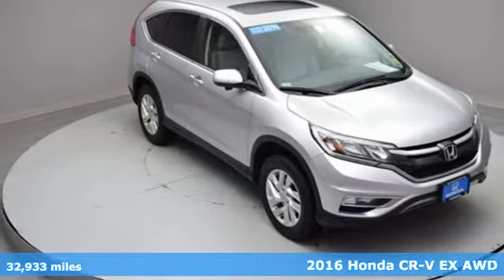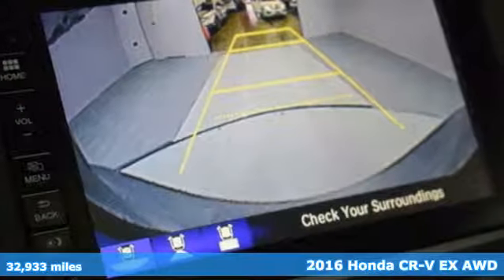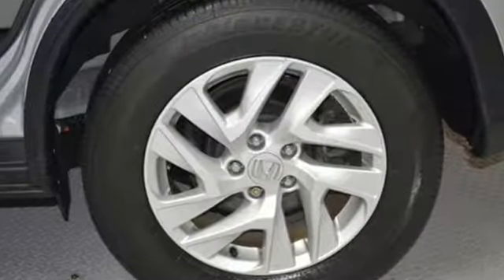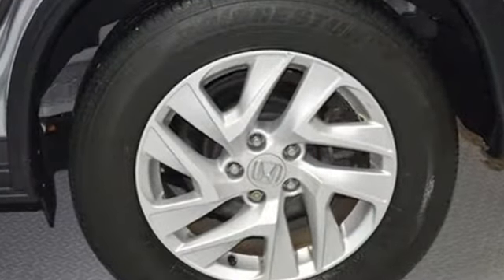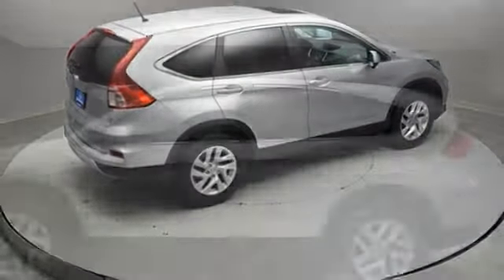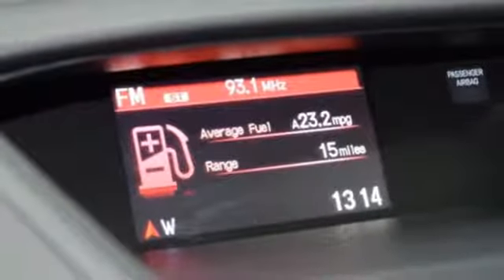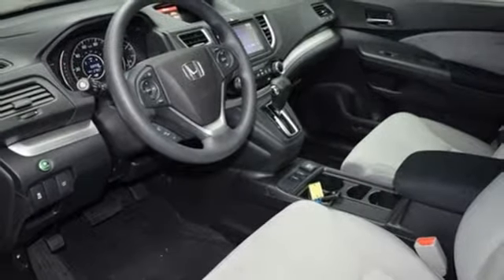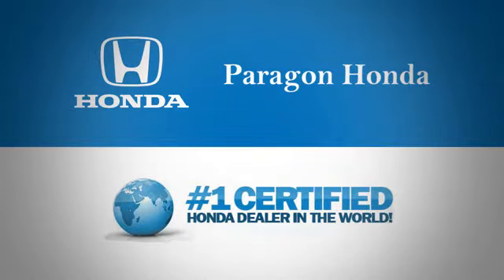2016 Honda CR-V New York City NY Long Island, NY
Year: 2016
Make: Honda
Model: CR-V
Trim: EX
Engine: 2.4L I4 DOHC 16V i-VTEC
Transmission: CVT
Color: Silver
Mileage: 32933
Stock #: B9507L
VIN: 2HKRM4H56GH654470
Silver 2016 Honda CR-V EX AWD CVT 2.4L I4 DOHC 16V i-VTEC AWD.brbrRecent Arrival! 25/31 City/Highway MPGbrbrAwards:br * 2016 IIHS Top Safety Pick+ (With Touring Model) * ALG Residual Value Awards * 2016 KBB.com Brand Image Awardsbr2016 Kelley Blue Book Brand Image Awards are based on the Brand Watch(tm) study from Kelley Blue Book Market Intelligence. Award calculated among non-luxury shoppers. Kelley Blue Book is a registered trademark of Kelley Blue Book Co., Inc.brThe displayed Pre-Owned vehicles are in limited quantities, unique and often are one of a kind based on the specific vehicles options, colors and mileage. These vehicles are offered on a first come first served basis and subject to prior sales. It should be understood that the displayed vehicles are a sampling of what may be available, not every vehicle will be continuously at all times and for every consumer, and often additional like vehicles will be able and not yet posted. Due to the high for our individually selected vehicle inventory, there may be times that an individual vehicle is no longer available at the time you arrive at the dealership. This is due to a time delay between posting the vehicles, its actual sale and delivery and removal form the website. Posting, sale and delivery of all preowned vehicles is an evolving process. Sometimes displayed vehicles may still not be available for a variety of reason, such as subject to prior sales, removal and transport elsewhere, awaiting titles and ownership confirmation. To better insure the specific vehicles availability, you should contact the dealership to confirm its present availability .brbrReviews:brbr * Exceptional fuel economy compared to other crossovers; plenty of adult-sized room in both seating rows; more cargo capacity than most rivals; rear seatbacks fold flat at the tug of a lever; appealing roster of tech and safety features. Source: Edmunds

Address:
57-02 Northern Blvd